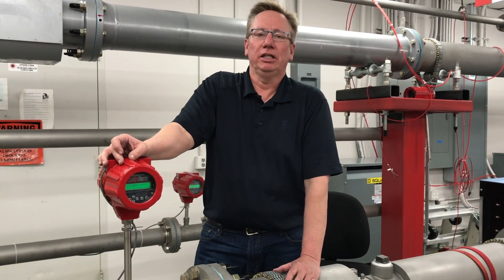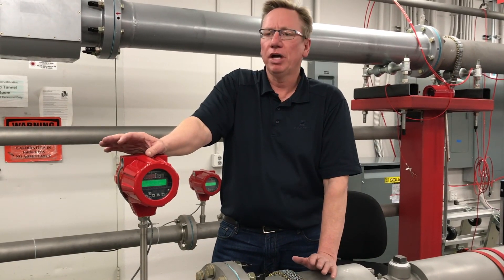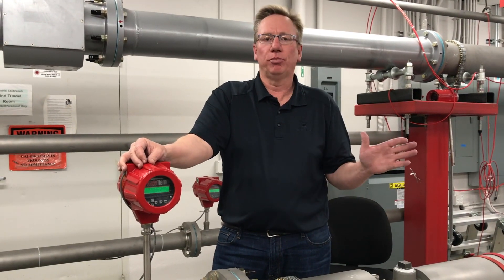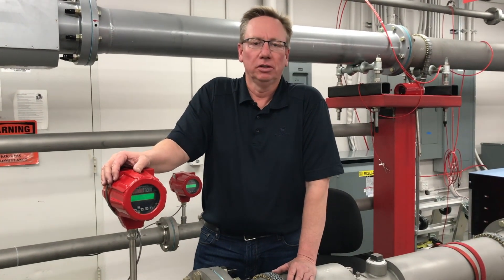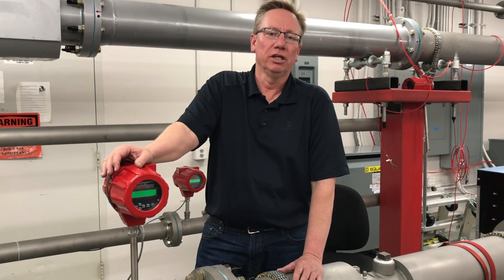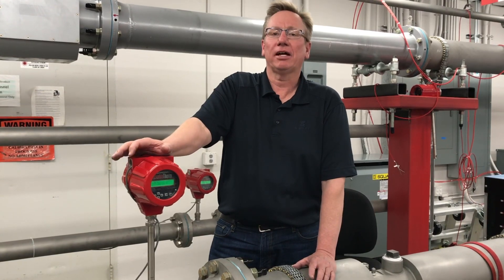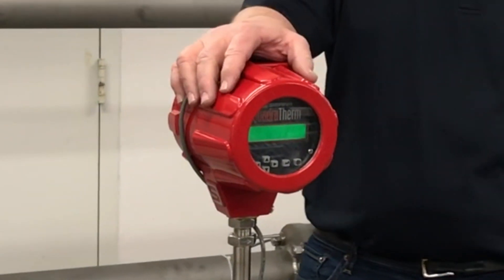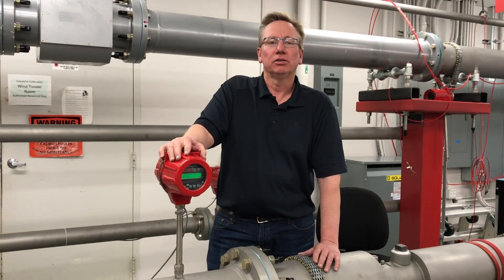How to Achieve Boiler Efficiency with Thermal Mass Flow Meters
The proper measurement of methane flow is critical to running boilers efficiently. Learn how to measure methane as accurately as possible with a thermal mass flow meter to lower your facility’s costs.

Video Transcript:

Glenn Coblentz: One of the big issues that I see when I go out and see boiler manufacturers or large facilities is the challenge for flow energy measurement of methane.

When you're doing boiler efficiency, you have three main parts to that. You have steam mass flow, you have water flow, and you have methane gas flow. What I want to talk today about is how are you measuring the energy of that methane flow.

You need to be able to capture low flows and very high flows because all of that methane is combusted into energy that then turns into steam energy. So you want to be able to measure that methane energy as accurately as you can and across the widest range possible. And that's where Sierra thermal mass flow meters come in to help with that challenge.

Any one of our thermal mass flow meters can measure all the way to zero flow and way up to very high flow rates. So you're ensured of capturing the most accurate mass flow measurement of your methane that you can so that you can make a correct boiler efficiency calculation.

Sierra mass flow meters for measuring methane, how does that help you with costs? Well, I've been to many, many facilities and one of the biggest issues that you see is folks running either very rich or very lean. In either case, you're wasting money. But if you have an accurate flow measurement on mass flow, you can optimize that burner combustion and make sure that every molecule of methane is being converted into energy into your steam.

Boilers that are running very rich is costing customers a tremendous amount of money. Plus you have emission problems as well because the last thing you want is unburned methane going out through the boiler into the atmosphere because then you're going be having all kinds of regulation issues as well.

So a good way to solve that is Sierra mass flow meters. You'll know exactly what's going through that pipe, and you can make adjustments to make sure that you're running as efficiently as possible and bringing as many dollars to the bottom line.

So at Sierra, we have a full family of thermal mass flow meters for methane flow measurement. We go from simple, economical 620S BoilerTrak meters to 640S meters to our state of the art QuadraTherm meter. This particular meter allows you to have unlimited field flexibility. You can change pipe size, you can change gas composition, you can change standard conditions, you can change engineering unit. So for those that want to get as accurate of a measurement as possible, and with a full range of capabilities, QuadraTherm would be the way to go.